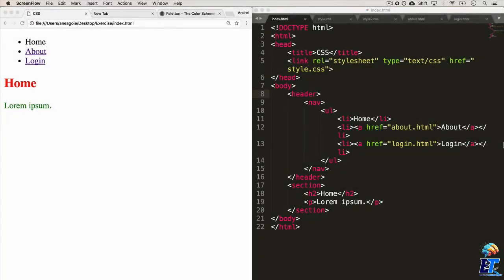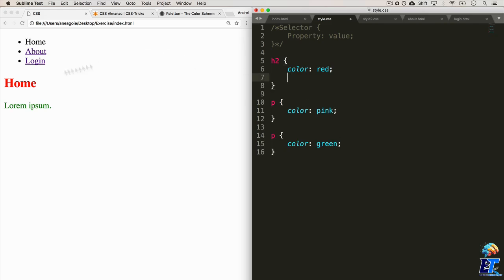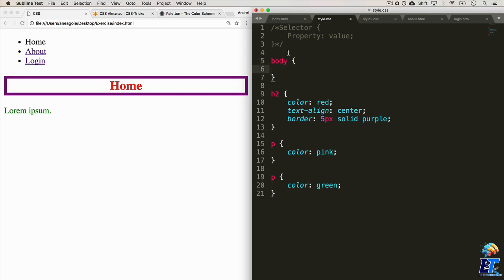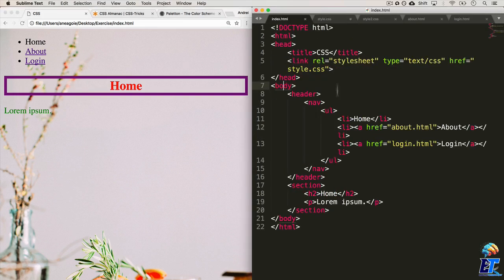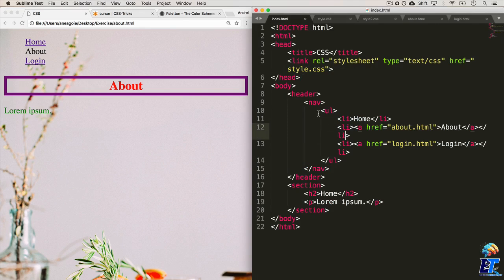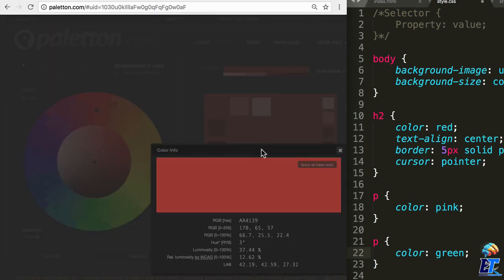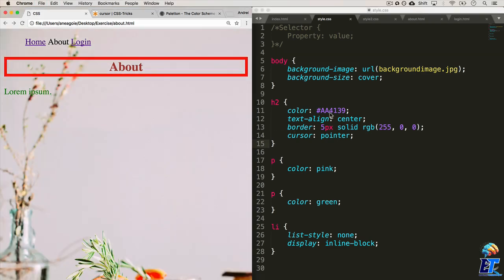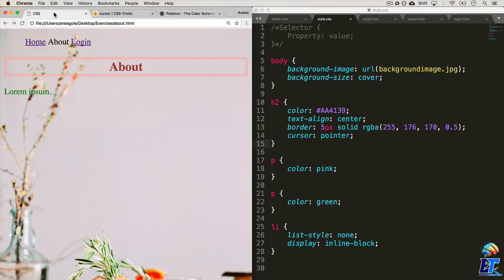CSS Properties, Tips & Tricks Every Web Developer Should Know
CSS properties define the visual and layout characteristics of HTML elements. They are used to control aspects like color, font, size, spacing, positioning, and animation on web pages.

✨ Tips and Tricks for Using CSS Properties:-

🔹 Use Flexbox and Grid for Layout:-
These modern layout modules offer powerful and efficient ways to create complex and responsive layouts, significantly simplifying vertical and horizontal alignment.
🔹 Employ a CSS Reset or Normalize:-
Start with a consistent baseline across browsers by using a CSS reset (e.g., Eric Meyer's Reset) or normalize.css to remove default browser styling.
🔹 Embrace Shorthand Properties:-
Use shorthand properties (e.g., margin: 10px 20px; instead of margin-top: 10px; margin-right: 20px;) to write more concise and readable CSS.
🔹 Organize Your Stylesheets:-
Use comments, consistent formatting, and potentially separate stylesheets for larger projects to maintain code readability and manageability.
🔹 Prioritize Accessibility:-
Consider accessibility from the start, ensuring color contrast, clear focus states, and appropriate use of semantic HTML alongside your CSS.
🔹 Leverage CSS Variables (Custom Properties):-
Define reusable values (like colors or font sizes) with CSS variables for easier maintenance and consistency across your project.
🔹 Understand the Box Model:-
A fundamental concept in CSS, understanding how margin, border, padding, and content interact is crucial for accurate layout control.
🔹 Optimize for Performance:-
Minimize CSS file size, avoid overly complex selectors, and consider using CSS preprocessors (like Sass or Less) for more efficient development.
🔹 Utilize aspect-ratio for Responsive Sizing:-
Maintain consistent width-to-height ratios for elements, especially images and videos, to prevent layout shifts in responsive designs.
🔹 Explore Advanced Techniques:-
Investigate properties like clip-path for custom shapes, text-stroke for text outlines, and animation properties for dynamic effects.